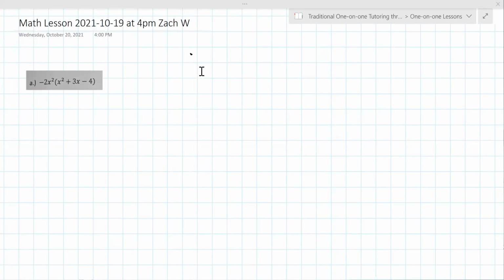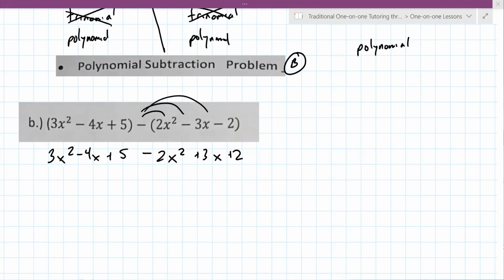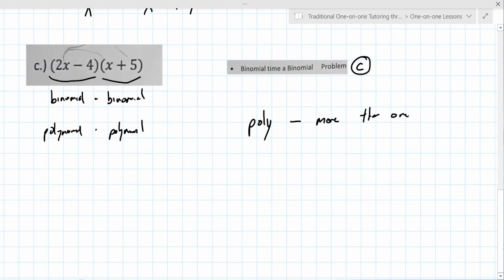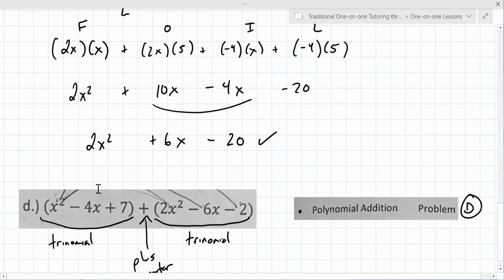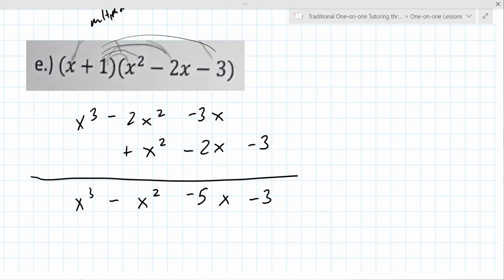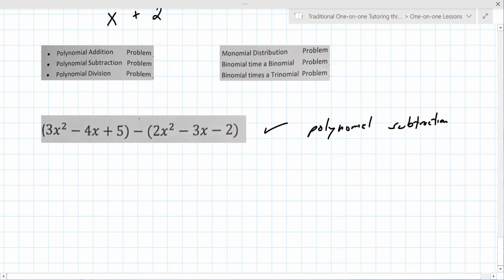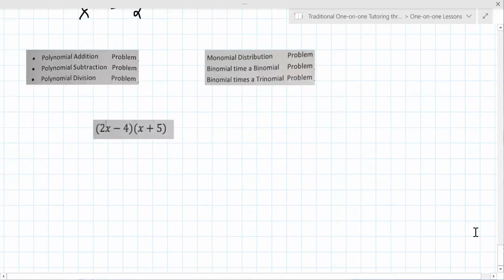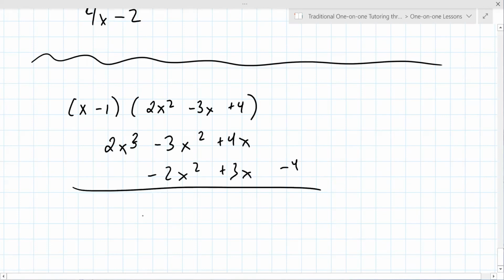High School Algebra 1 Lesson 2021-10-20 at 4pm Zach W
This lesson covers definitions of monomials, binomials, trinomials, and polynomials. Next it covers examples of adding, subtracting, multiplying (and distributing) and dividing polynomials.